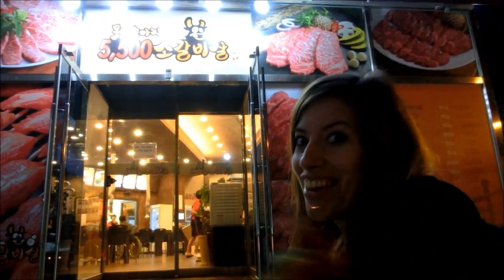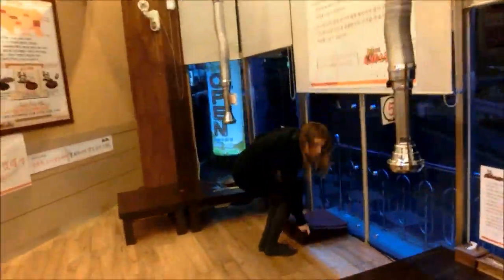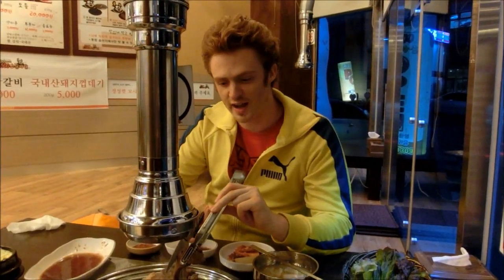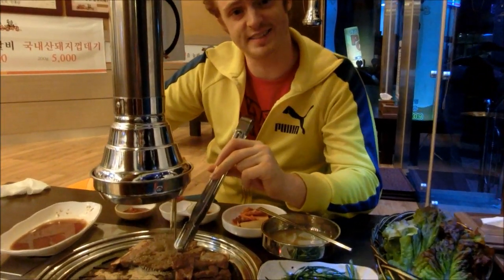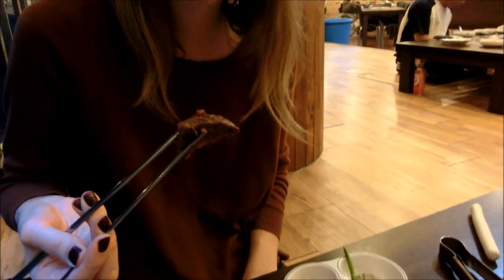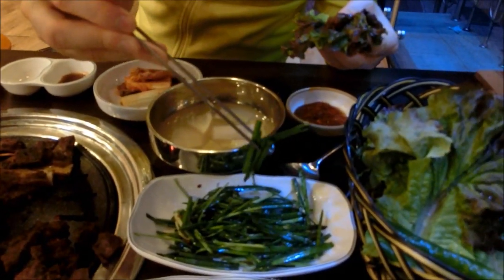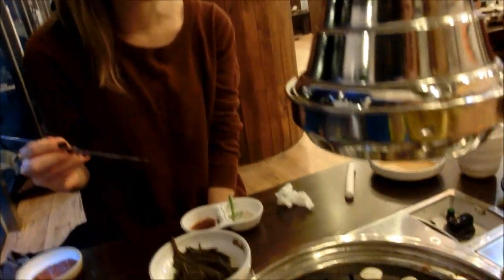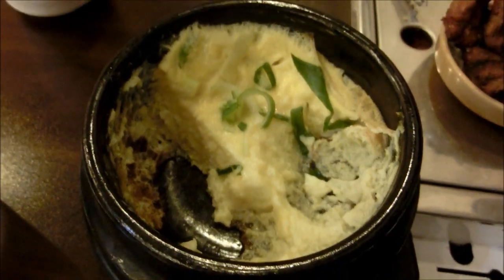Korean Barbecue (Galbi - 소갈비) dinner in Anseong, Korea | Life in Korea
In this video we (Sam and Audrey) go to yet another Korean restaurant; this time it is to a Korean barbecue where you can cook your meat at the table.  Cooking self serve would typically be a dangerous thing when I'm at the dinner table, but surprisingly we did rather well in this particular occasion. When going to these type of do it yourself Korean restaurants, we usually opt for the popular samgyeopsal (pork belly), but today we decided to order galbi instead. In Korean, galbi (갈비) refers to ribs, and this cut is soft, lean, and juicy.  If you're not a big fan of fat we'd recommend choosing the galbi over the samgyeopsal - it's a much healthier cute of meat.

While getting down to business at the dining table, we seared the long beef strips for a few minutes before picking up the tongs and a pair of scissors to cut the meat into more manageable pieces. Cutting meat with scissors is something that neither of us had seen before coming to Korea, but now it has become second nature to cook the meat this way.  I have to admit that when I now see a pair of scissors I don't look at them the same way ;)

As usual, we received a myriad of side dishes including an egg soufflé and a soybean soup. The egg soufflé was so delicious we had to ask for seconds.  Overall, it was an epic feast with the wonderful main meat dish and all of the delicious side dishes.  I often wish restaurants around the world would be as generous with their portions and refills as they are in Korea

이 비디오에서는 SAM (오드리)는 또 다른 한국 식당에 가서,이 시간은 당신이 테이블에 당신의 고기를 요리 할 수있는 한국 바베큐하는 것입니다. 나는 저녁 식사 테이블에있을 때 요리 자체 서브는 일반적으로 위험한 일이 될 것이지만, 의외로 우리는이 특별한 경우에 오히려 잘 했어.

그것을 할 ​​자신 한식당 이러한 유형 갈 때, 우리는 일반적으로 (삼겹살) 인기있는 삼겹살을 선택,하지만 오늘 우리는 대신 갈비를 주문하기로 결정했다. 한국어, 갈비 (갈비) 늑골을 의미하고,이 컷은, 부드러운 린, 육즙이다. 당신은 지방의 큰 팬이 있다면 우리는 삼겹살에 갈비를 선택하는 것이 좋습니다 것입니다 - 그것은 고기의 많은 건강 귀엽다.

Korean barbecue time!

Surprise, surprise we're back at our favorite barbecue.

Tonight we're having So-Galbi. The difference being we're having beef instead of pork.  This cut of beef is so much better.  It is not nearly as fatty.  It is going to be delicious.

Unlike the Samgyeopsal, this galbi is coated in a sweet sauce.  Check it out.  This being the sauce.

One of our favorite aspects of this meal is that it is a do it yourself barbecue.  We are preparing it for ourselves.

I am loving this meat.  It is very soft and juicy and I've gotten used to eating very fatty meats here in Korea.  This is like gold.  What are you putting in it now?  I'm putting it in the ssamjang sauce.  Let's see your yummy face?  I'm having a yummy good time.

If you want to eat the meat like a Korean I'm going to show you how.  You've got the lettuce in one hand and you've got the meat and chopsticks.  First you're going to dip it into the soy sauce and then a little bit into the ssamjang - red pepper paste and a little soy bean paste.  Plop that into the lettuce.  I'm going to get some leafy springs and put those in.  We would normally have garlic but we weren't given any today, so this is going to be good enough.

We just forgot to cook it. I have all of the garlic.  Oh you do - over there.  Roll it into a ball pop it in your mouth.

We finished cooking all of the meat so now we're just grilling the onions and the garlic a little bit.  We take the meat off of the grill because otherwise it just totally burns.  This is about perfect.

This is about as close as you can get to a caveman diet.  The so called cave-man diet.  It is just basically meat, veggies and a bit of soup.  There are really no carbs here at all.

This is the kyeran jjim - it is like an egg souffle.

Beef and not smoke.  Bloopers!

The difference being...haha

La la la